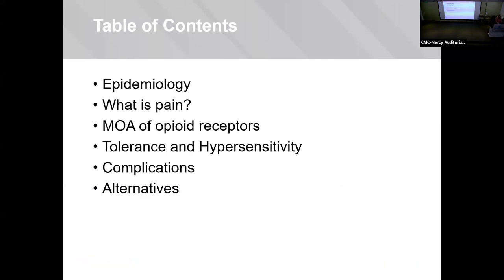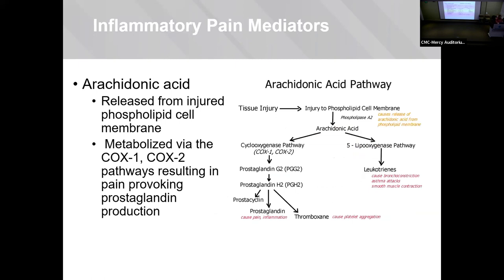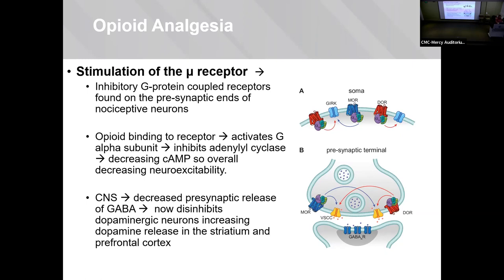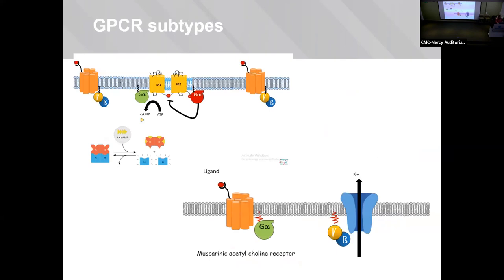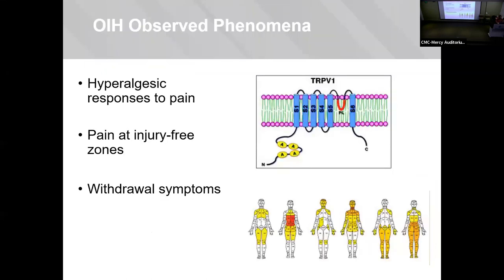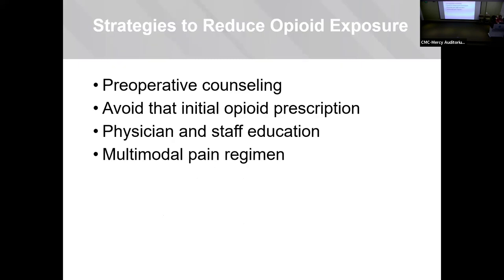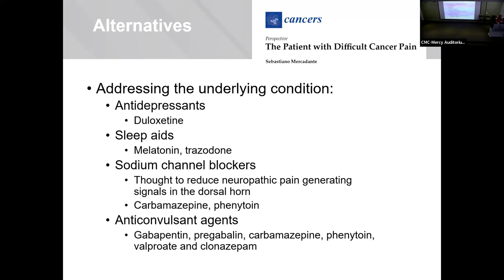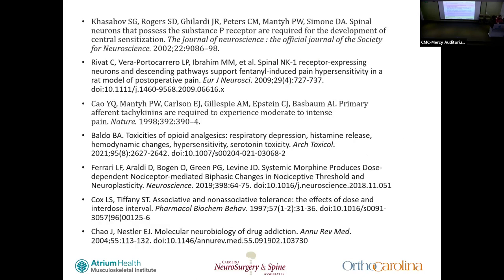Opioid Induced Hypersensitivity and Tolerance Preventable Complications of Prolonged Opioid Admin